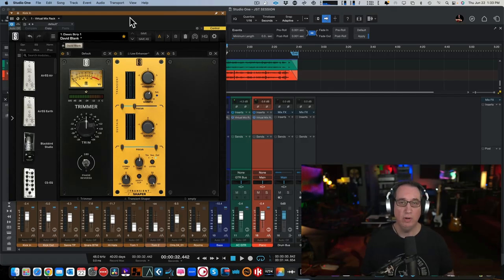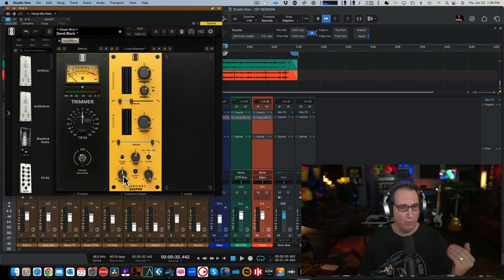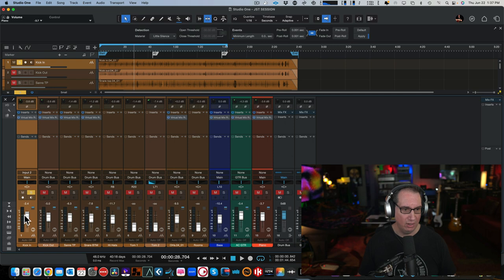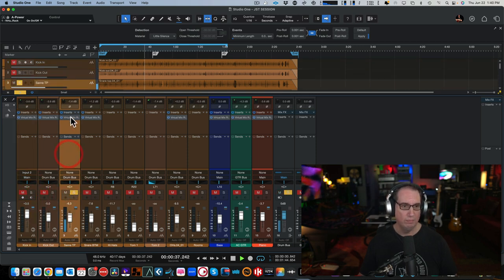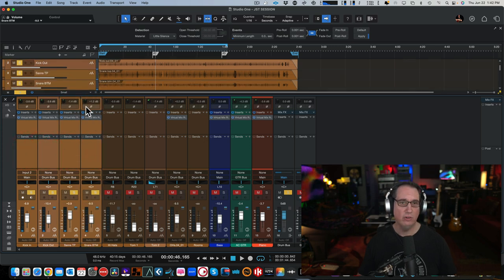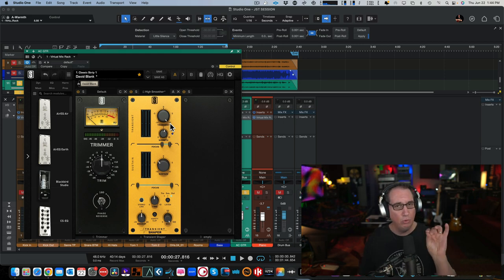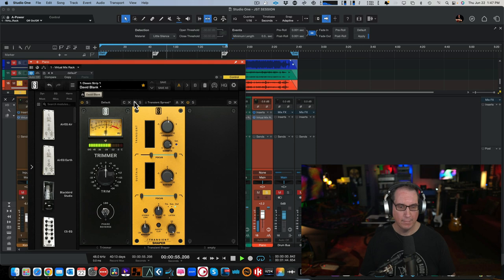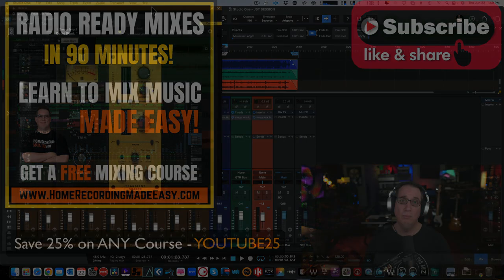Slate Digital TRANSIENT SHAPER | NEW PLUGIN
In this video, we take a listen to the Transient Shaper by Slate Digital